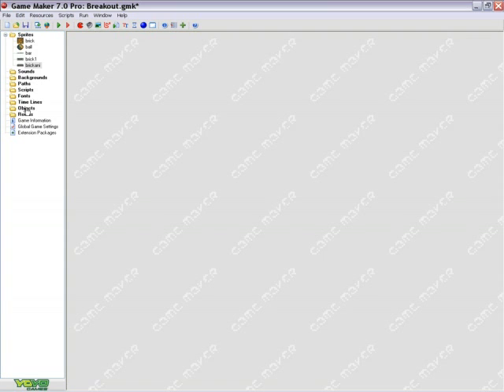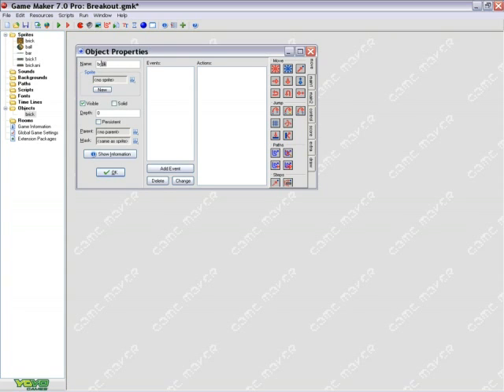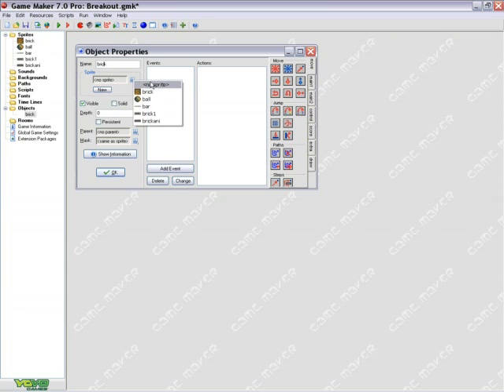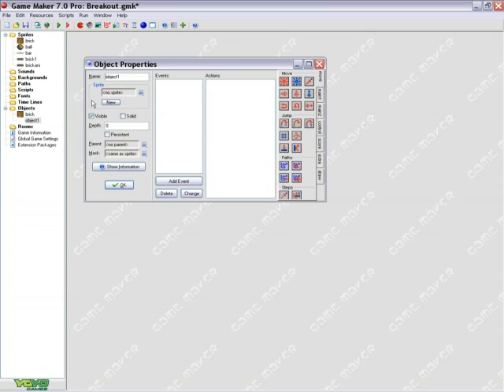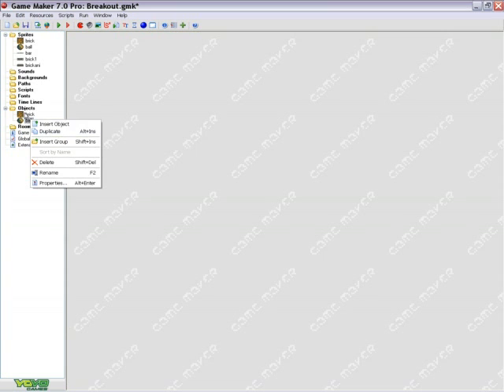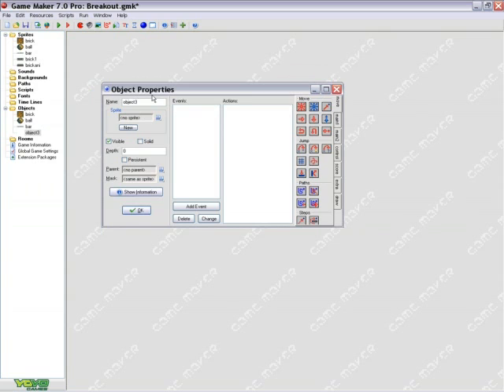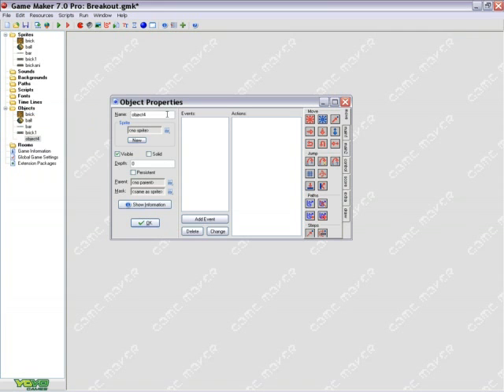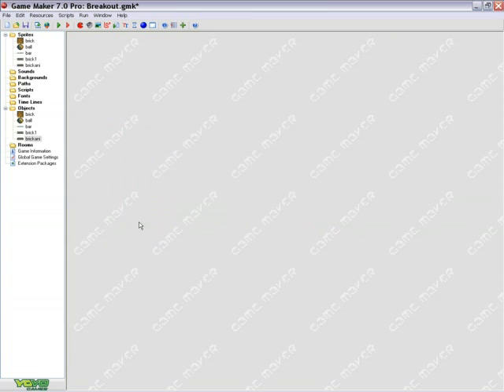Beginner tutorial 2 - Game Maker 7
Learn the basics of game maker 7 and how to make a game from scratch. to download the game maker code file, graphics, & look at other tutorials. * Video's are Copyrighted 2011 Roencia Game Creators